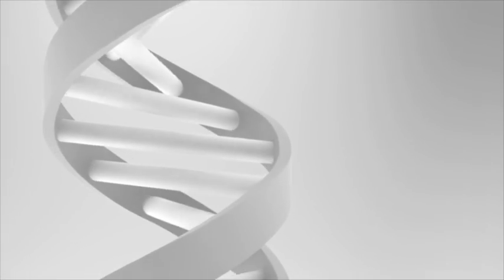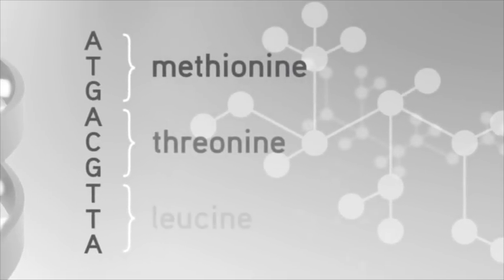What is Life? A Big History Perspective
What does it actually mean to be alive? Explore competing definitions of life, the role of DNA, and the scientific ideas that transformed our understanding of evolution.

00:00 Introduction
01:43 The Four Qualities of Life
05:05 The Role of DNA
07:07 Charles Darwin and Natural Selection

About OER Project:
OER Project supports social studies teachers with free, high-quality curriculum, primary sources, and teaching tools.